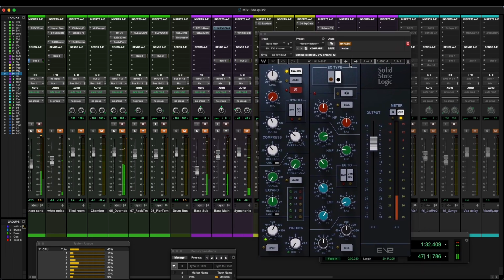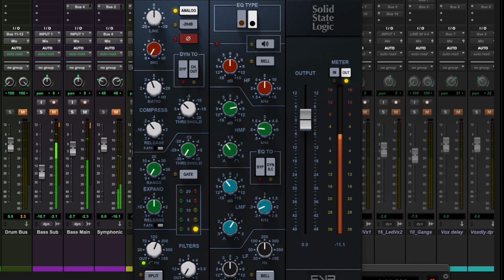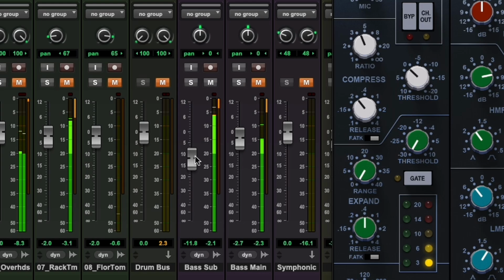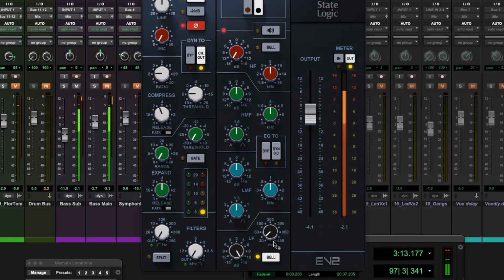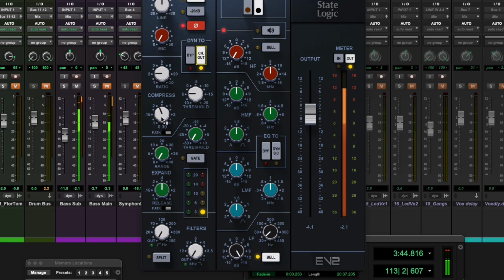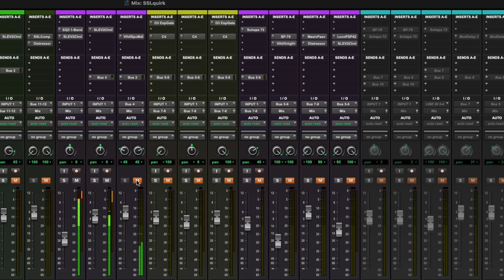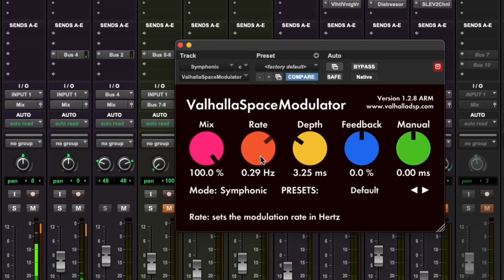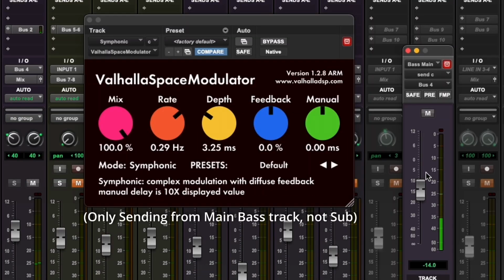Andy Wallace Bass Mixing Techniques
An overview of Andy Wallace's bass mixing techniques

Like my content?